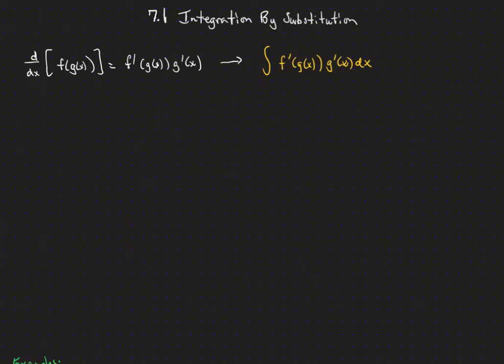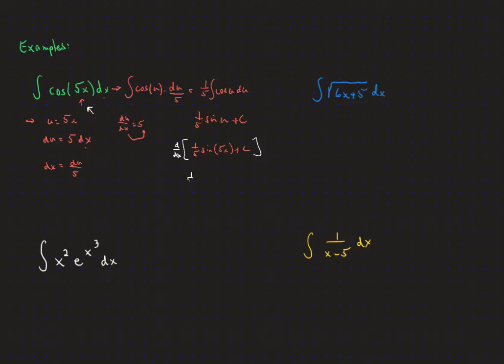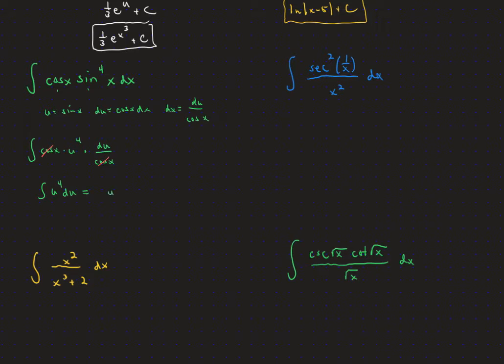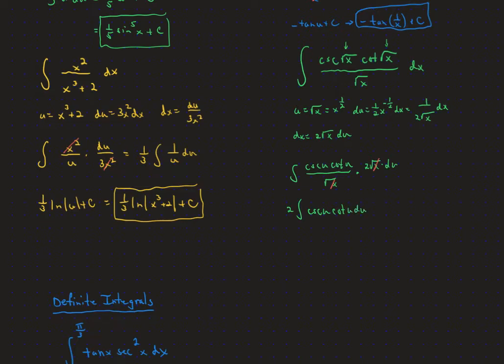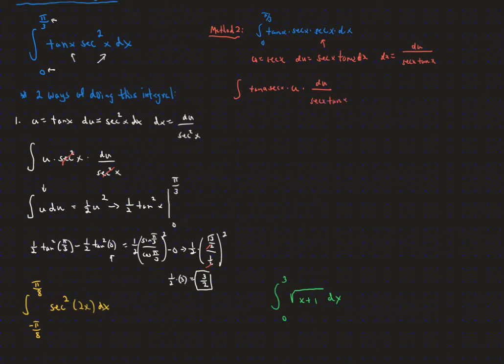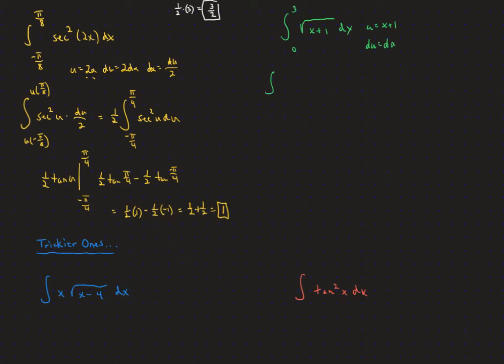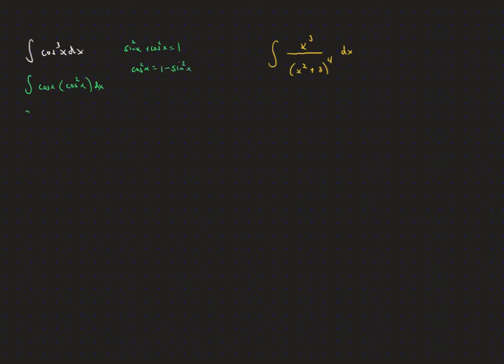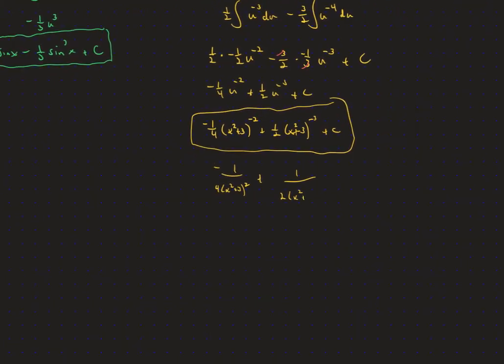AP Calculus 7.1 Integration by Substitution